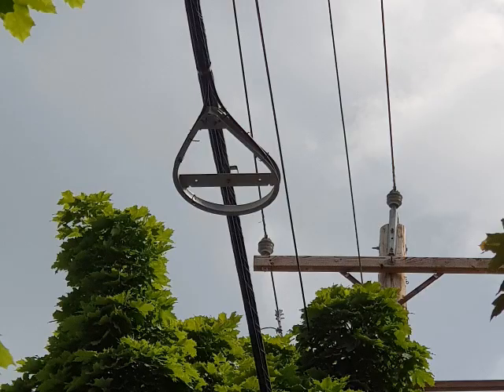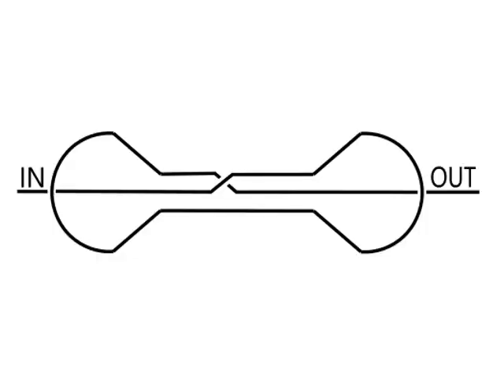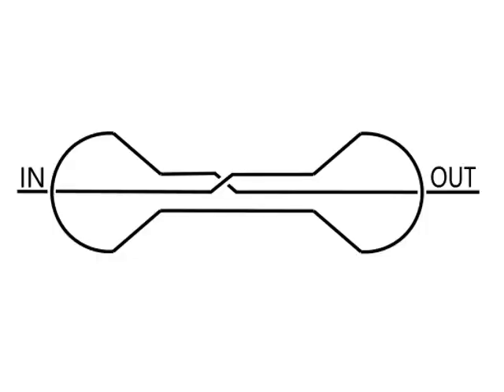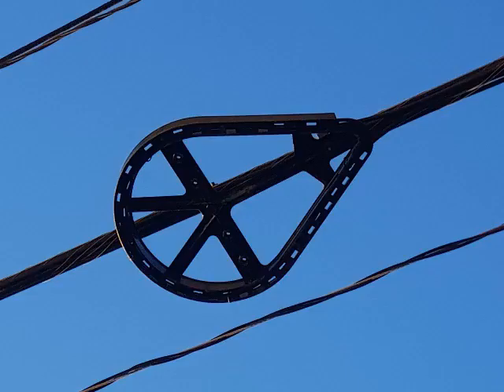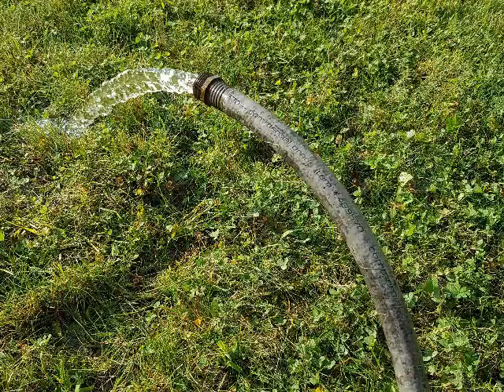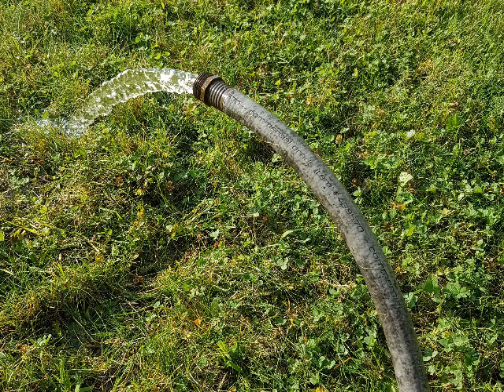Fiber Optic Snowshoes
I made this video for a competition to win a book by Grady Hillhouse, called Engineering In Plain Sight, check it out!
Sorry about the video quality, I am not sure what happened to my footage, but other than that, I hope that the video is helpful and informative.